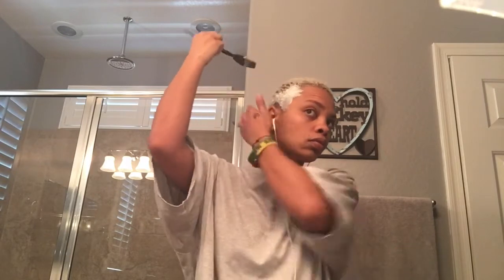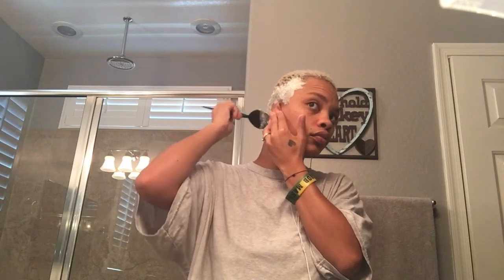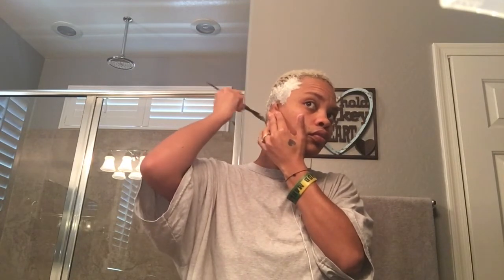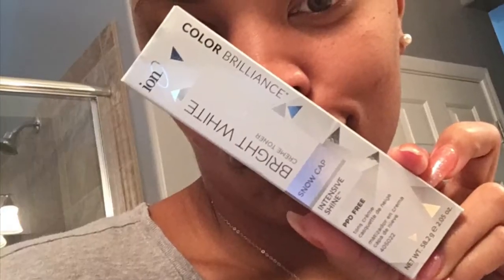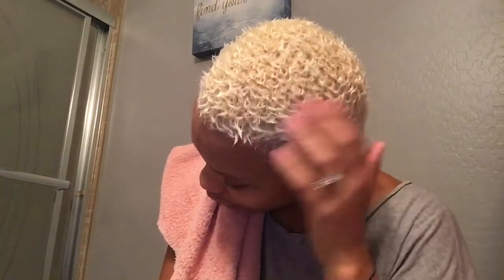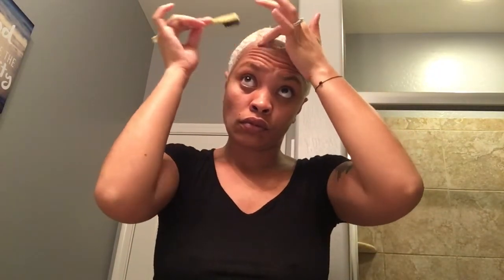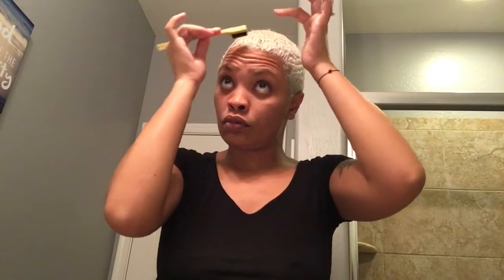Bleaching /tone/ Laying Down My Waves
Blonde Brilliance
Powder /35 Volume Developer
Ion  Color Brilliance Toner/ Snow Cap/Bright white creme toner.
20 volume Developer from Sally' s  Beauty Supply